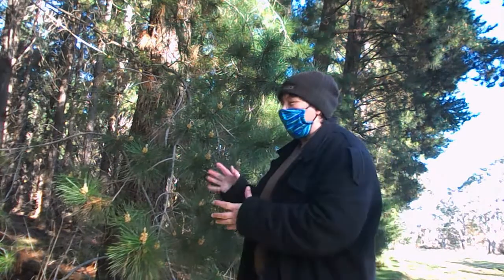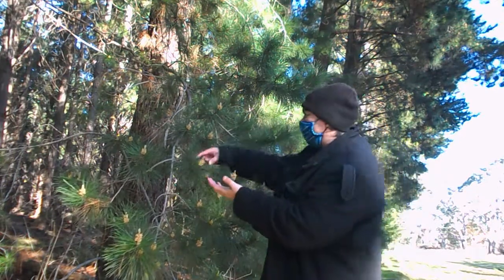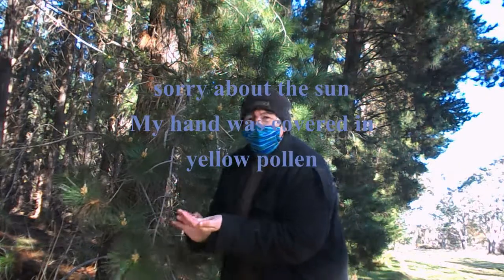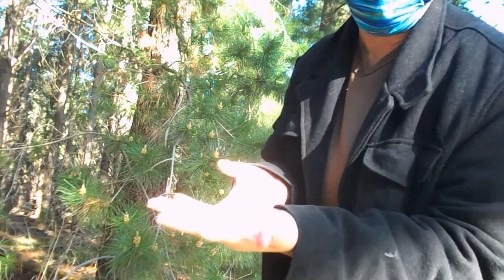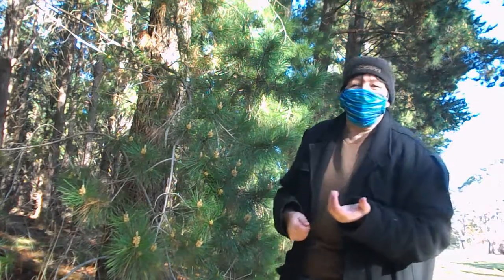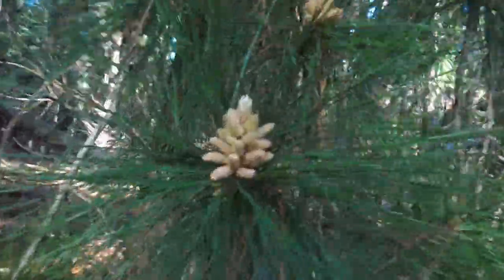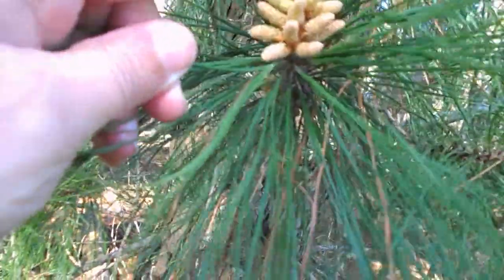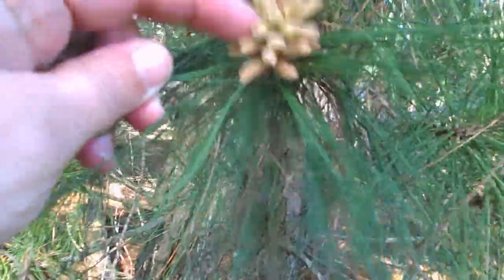Pine pollen, a food you may not have thought about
Two plants that produce enough nutritious pollen that it is worth harvesting it. Pines and cattails.
Sorry about the poor quality again.